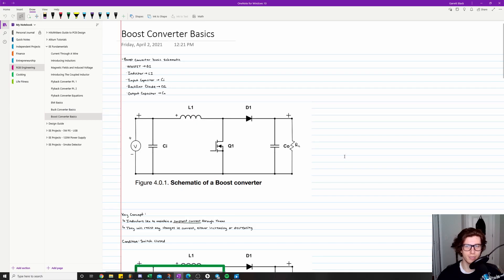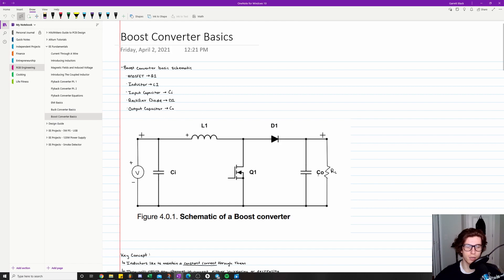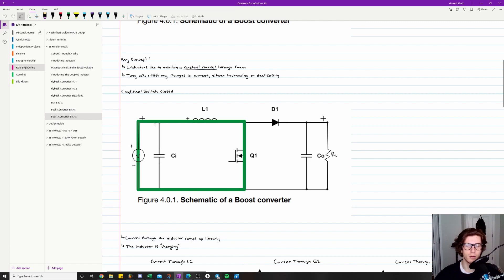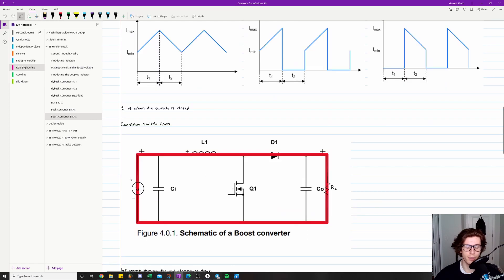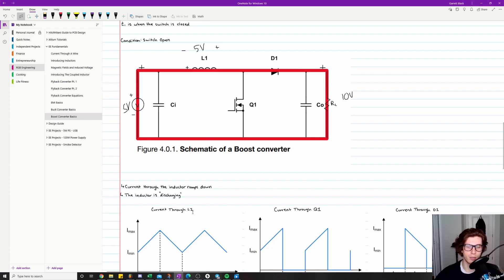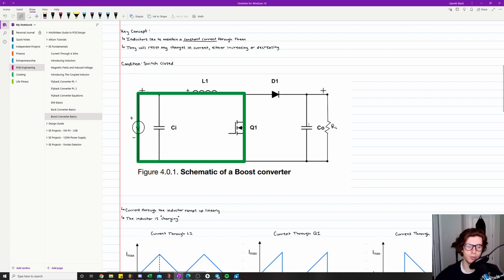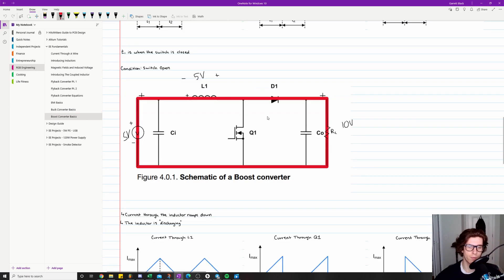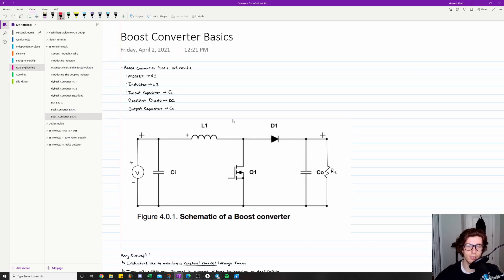BOOST CONVERTER BEGINNER TUTORIAL Pt. 1 - BOOST CONVERTER TUTORIAL, BOOST CONVERTER CIRCUIT DESIGN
BOOST CONVERTERS BEGINNER TUTORIAL Pt. 1 - BOOST CONVERTER TUTORIAL, BOOST CONVERTER CIRCUIT DESIGN, STEP-UP

A boost converter is a type of DC-DC converter that steps up a higher voltage to a lower voltage. This video goes over the basic operation of a boost converter.

Step up converter, boost converter, DC-DC converter, boost converter topology, boost converter design